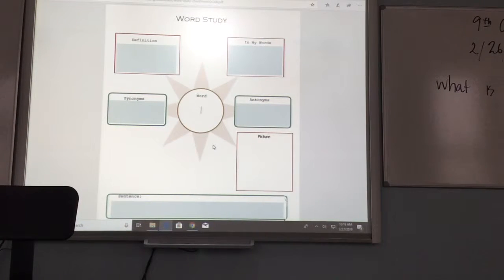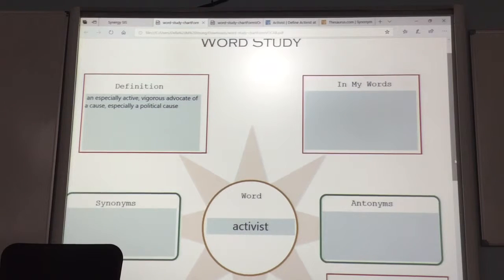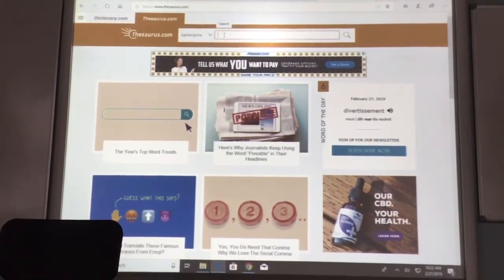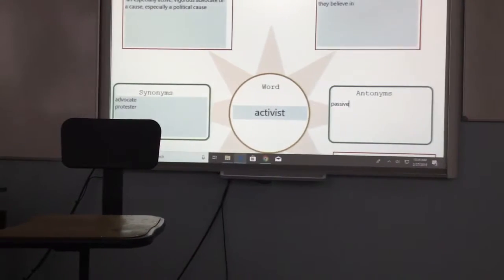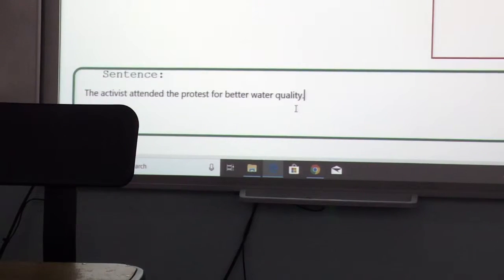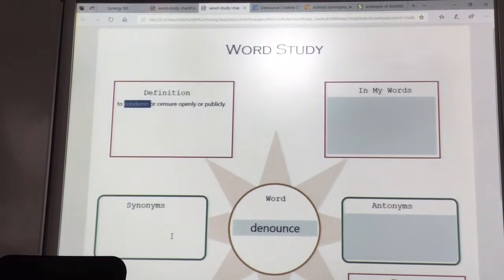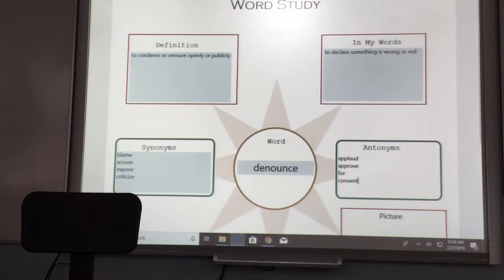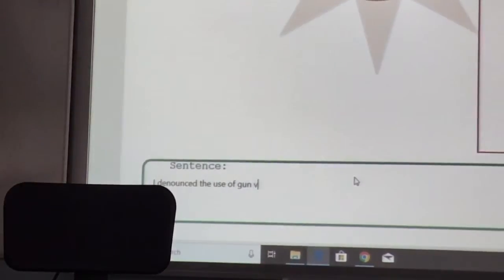Vocabulary Lesson Part 3